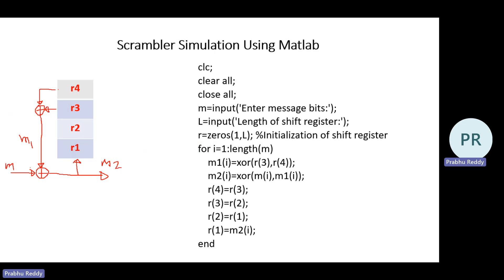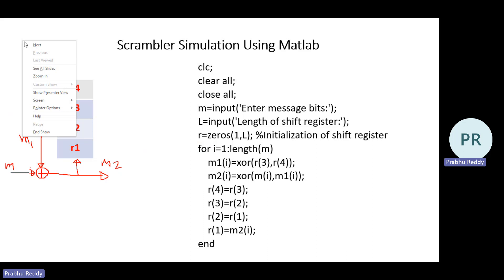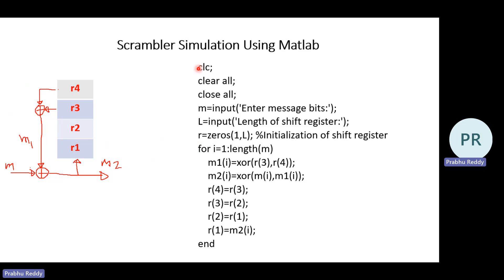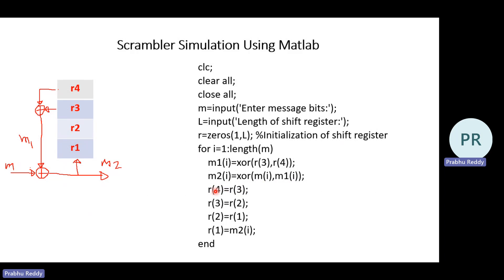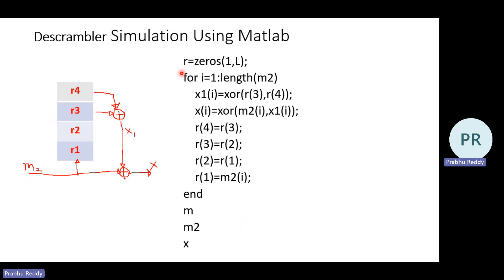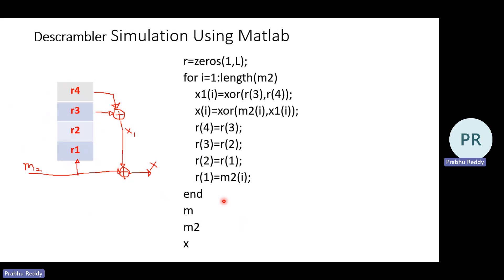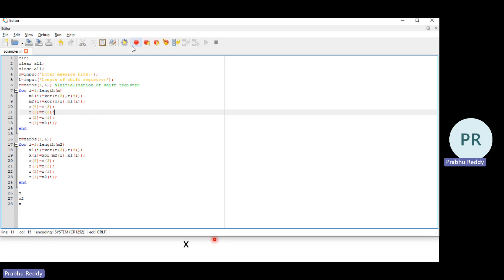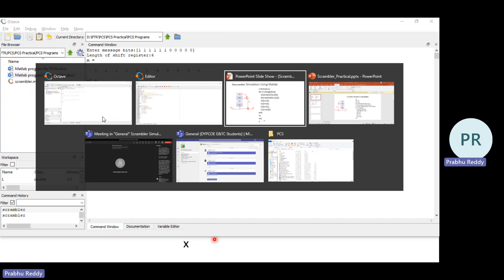Scrambler Simulation Using MATLAB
Dear all go through  this video to understand Scrambler simulation using MATLAB